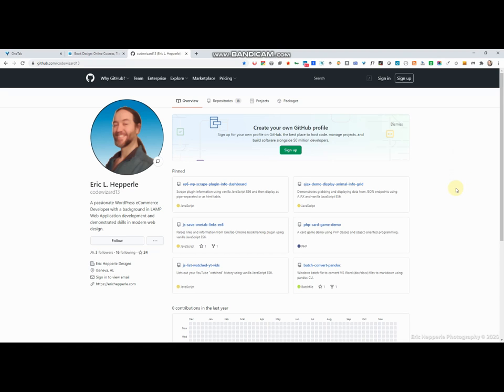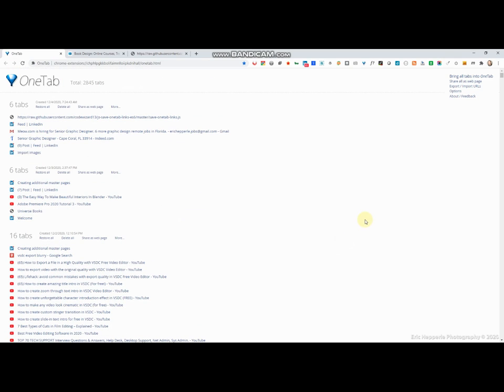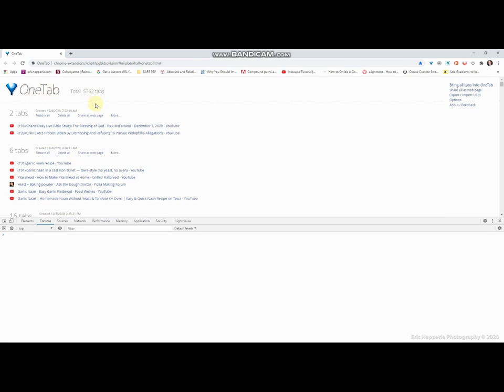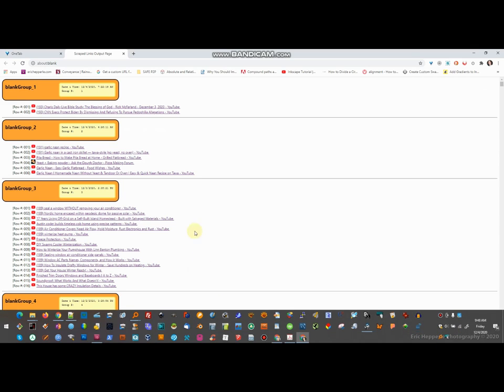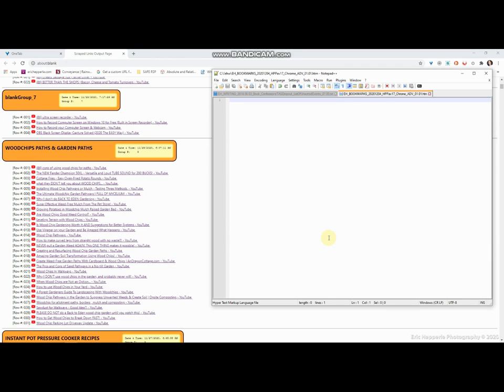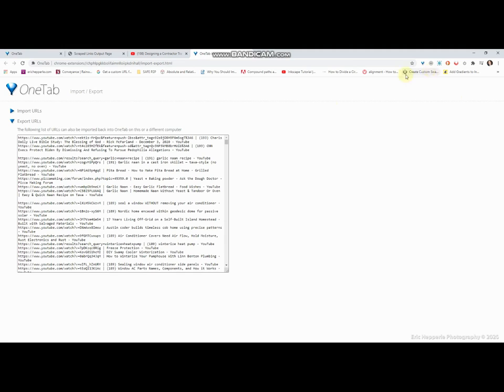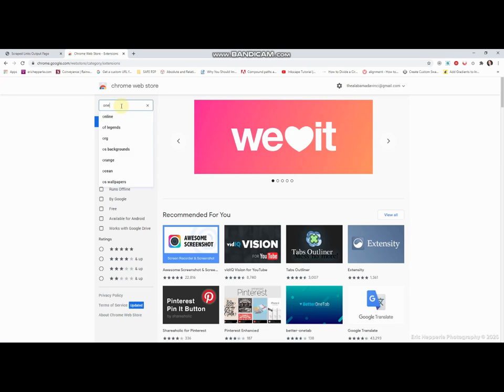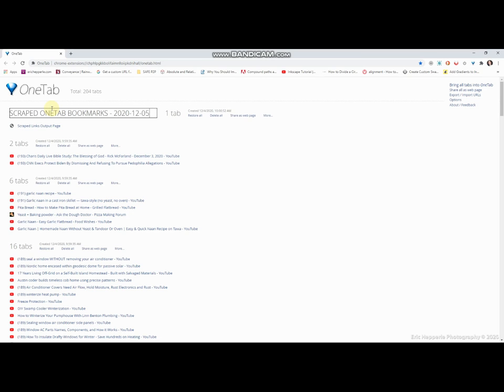Eric's Code: ES6 Tutorial - Use JavaScript to Scrape and Save OneTab Bookmarks to HTML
This is a quick tutorial walk-through of my Scrape and Save OneTab Bookmarks to HTML script. This uses vanilla JavaScript ES6 with no dependencies to scrape all OneTab links and output to a new tab for saving as an HTML5 document.

TIMESTAMPS:
0:00 - Intro
1:11 - What is OneTab?
2:15 - What problem does the script solve?
3:45 - How to add group name to OneTab
4:26 - Run scraper from console
4:57 - Scraper output result
8:00 - Export & Import URLs into OneTab
9:47 - Installing OneTab extension in Chrome

I don't get any monetization income from YouTube, so donations to help keep this work going are much appreciated!